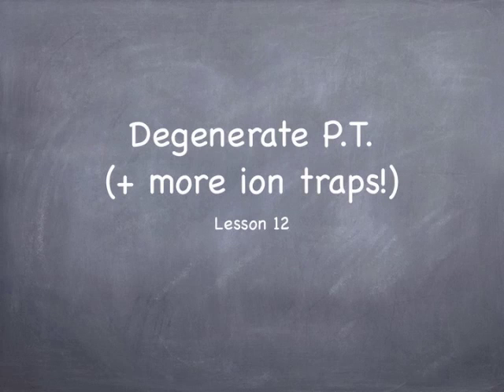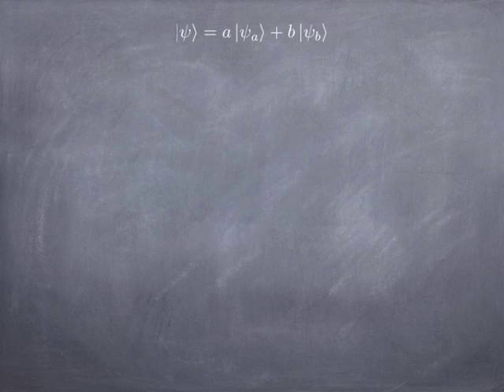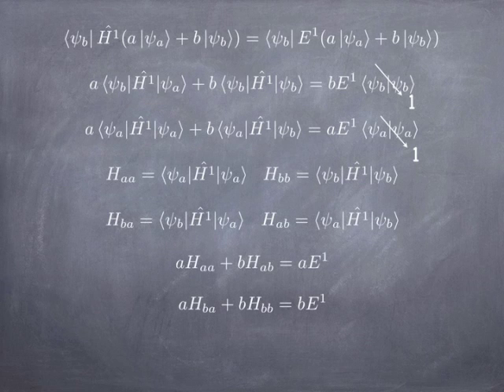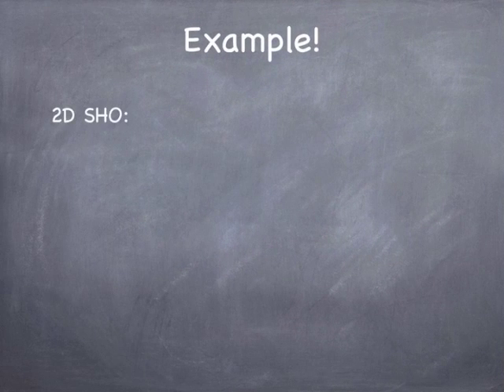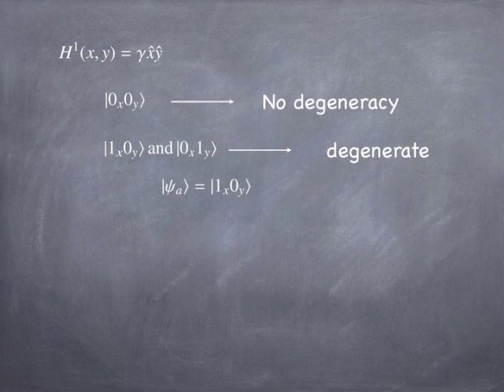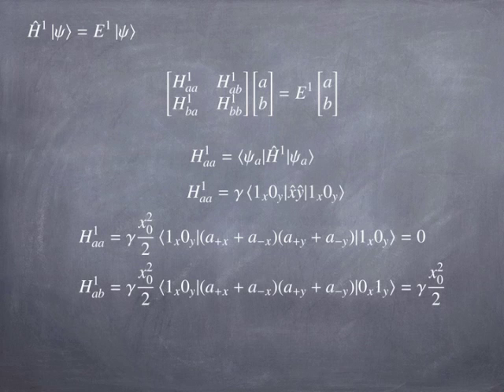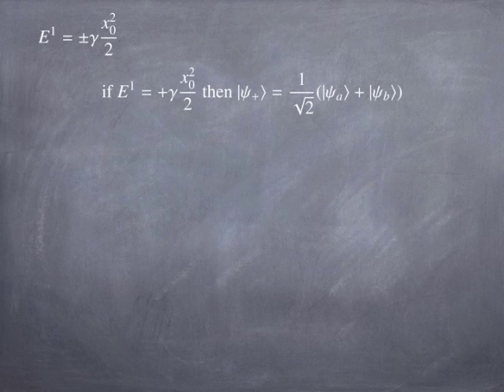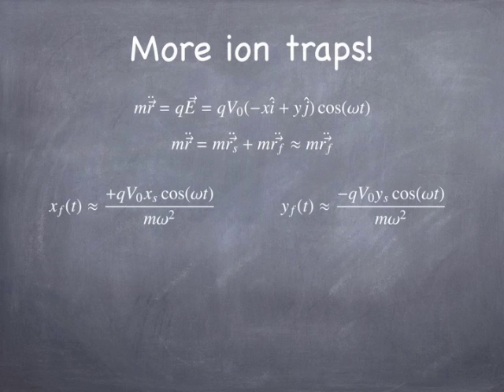Lesson12: Degenerate Perturbation Theory + More Ion Traps!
Continue with time independent perturbation theory, but this time include the possibility that the unperturbed states are degenerate. Also, solve for the slow part of the motion of an ion in a Paul Trap. Pre-Class slides by Steve Spicklemire.